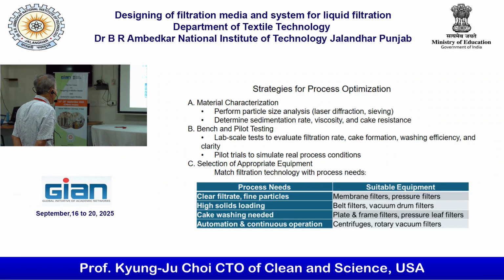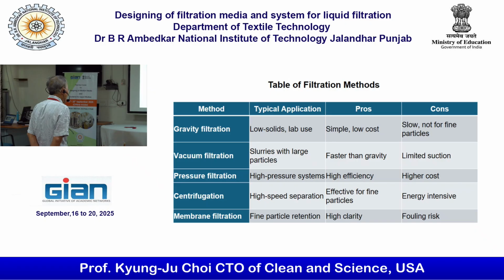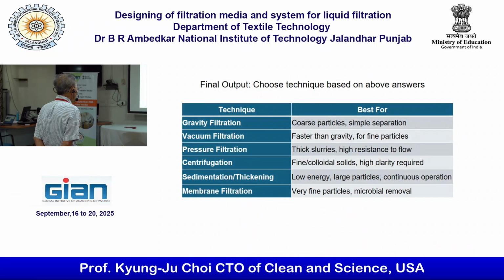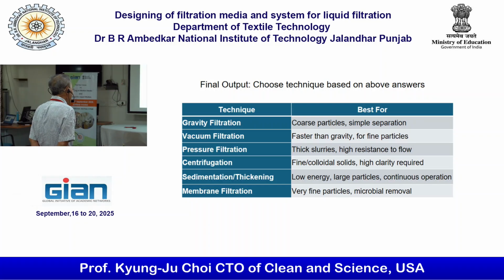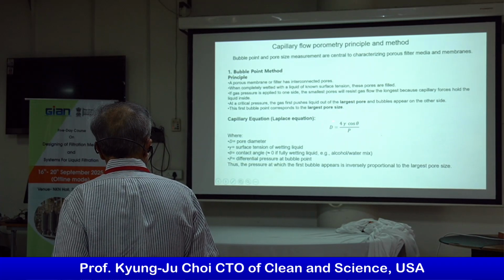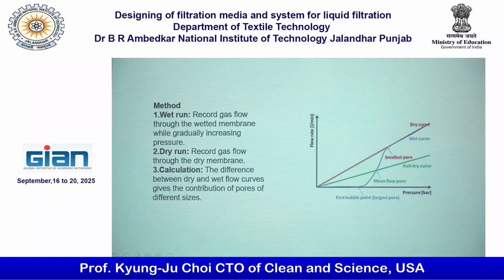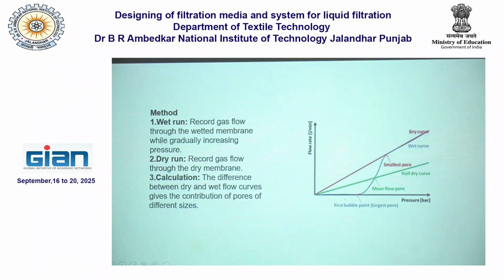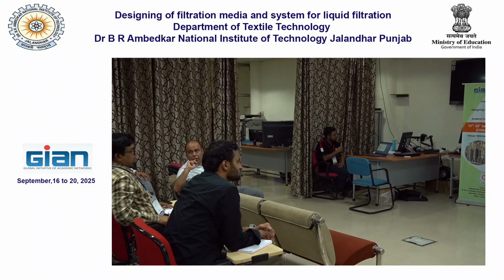L13 Evaluation and selection of liquid filtration system based on application